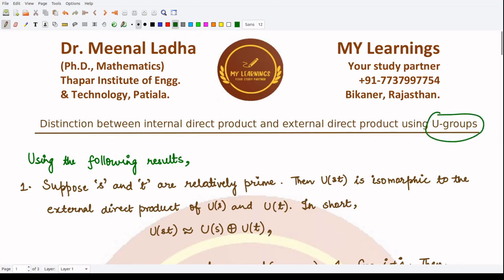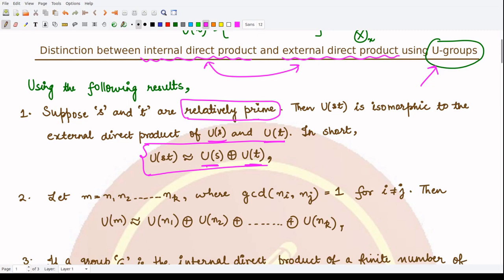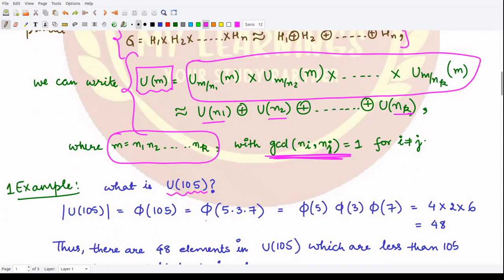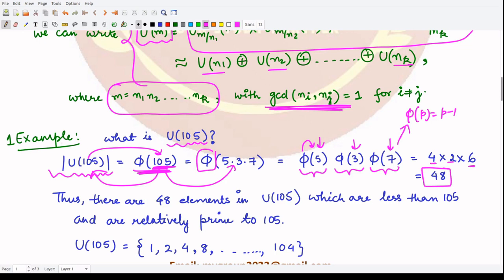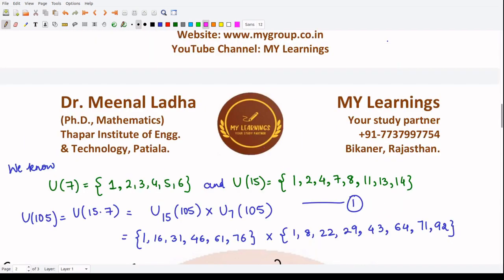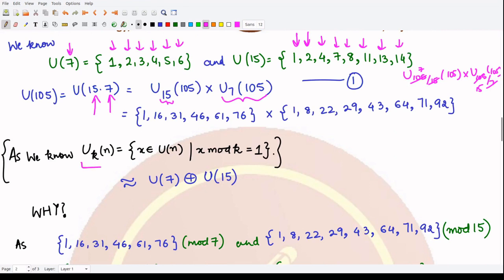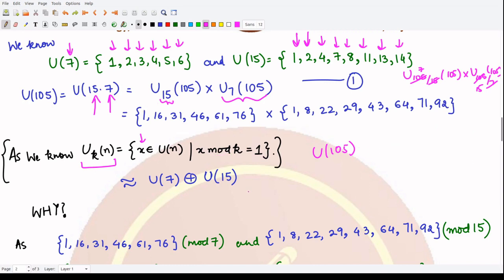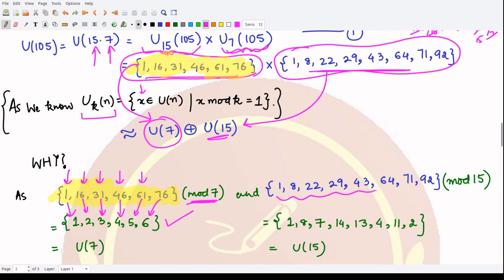#174: Distinction between internal direct product and external direct product using U-groups - I